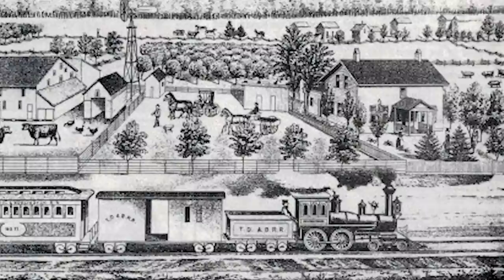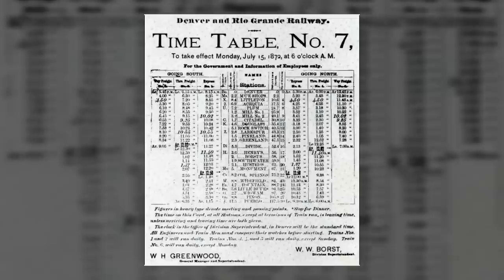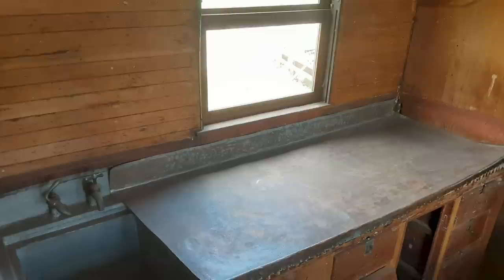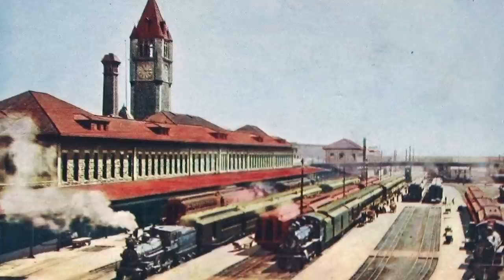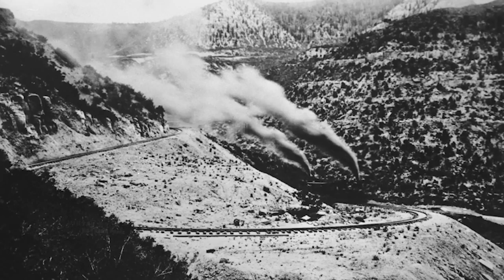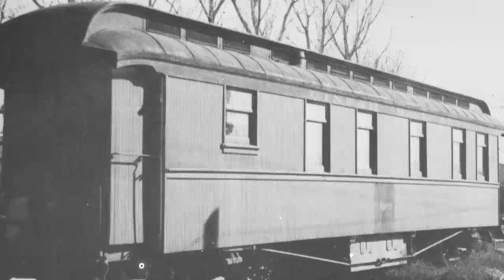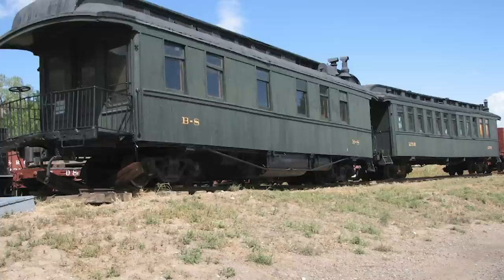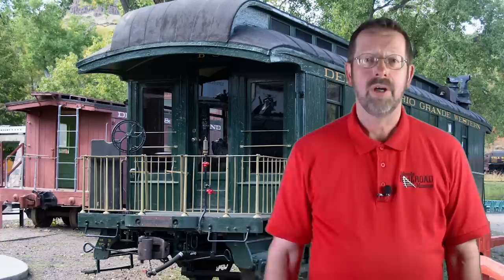Big Train Tours - From Baggage to Business: Rio Grande Officers’ Car B-8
Welcome to another Big Train Tour at the Colorado Railroad Museum! This month, we’ll be taking a look at one of the oldest surviving narrow gauge railroad passenger cars not only in Colorado, but also the entire U.S.! Today, Denver & Rio Grande Western business car number B-8 is proudly displayed in Golden, with a rich history to share.

Join the Museum's Executive Director, Paul Hammond as we explore our subject “big train” car.

In 2023, the Museum is offering Train Rides every Saturday thru mid-August! Follow the Museum on Facebook, YouTube, Instagram and Twitter to catch all of our new & unique content!

Filming & editing by @akaBoG!
Outro voiceover by Dave Schaaf.